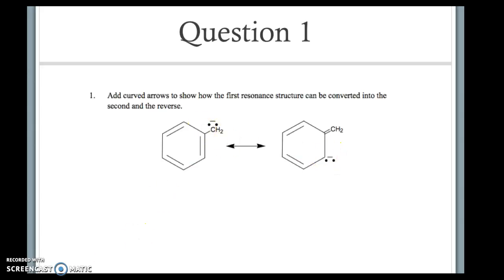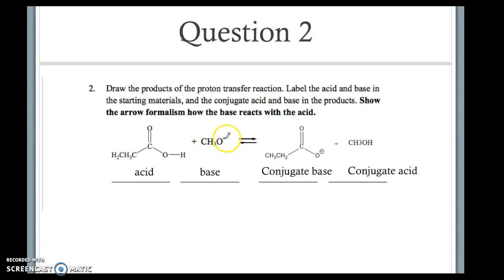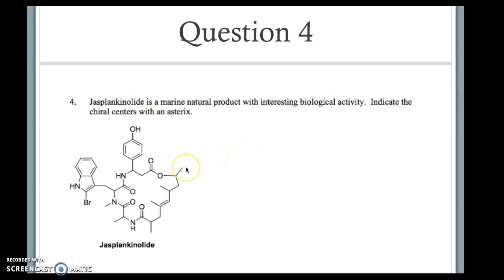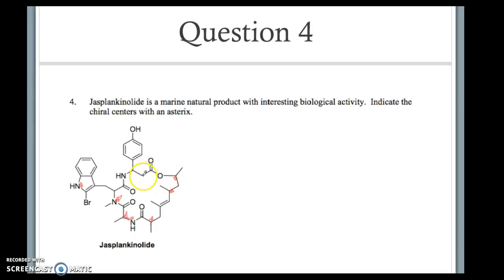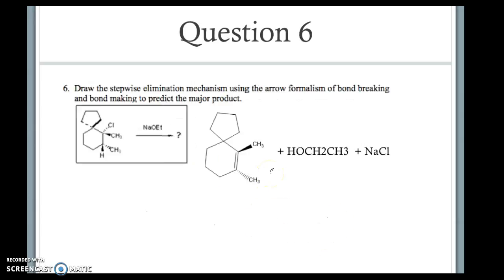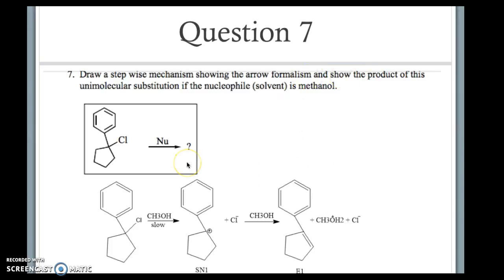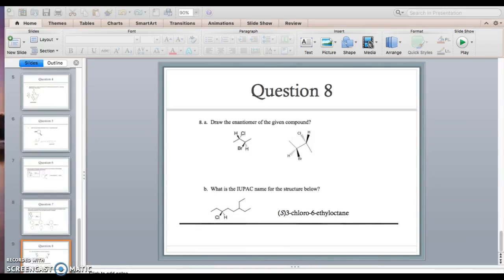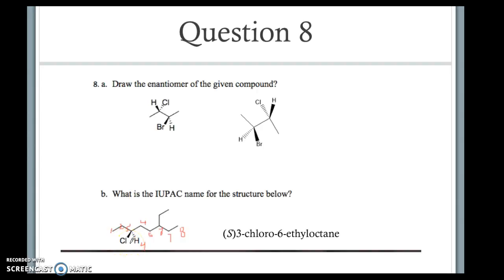Organic Chemistry I Final Examination